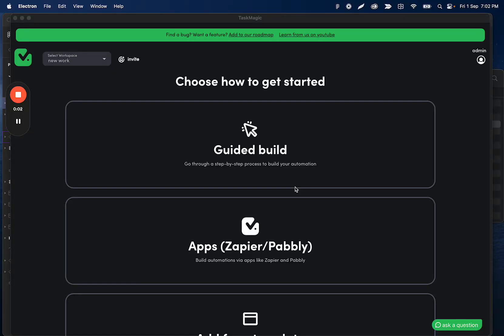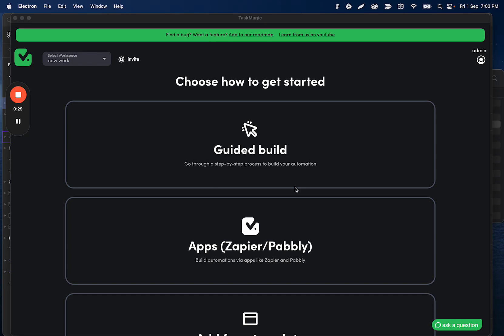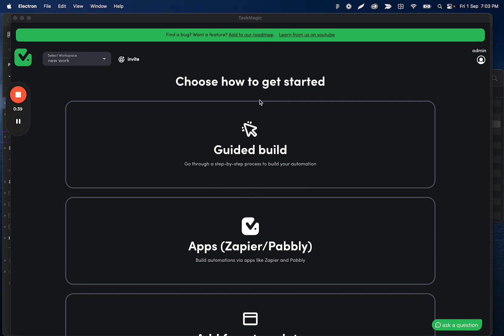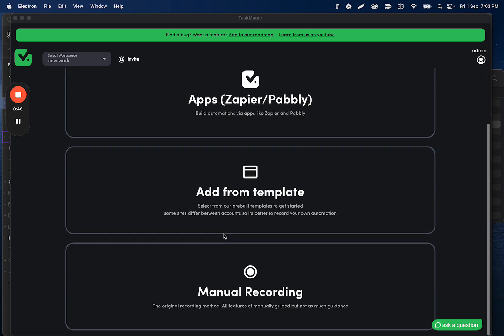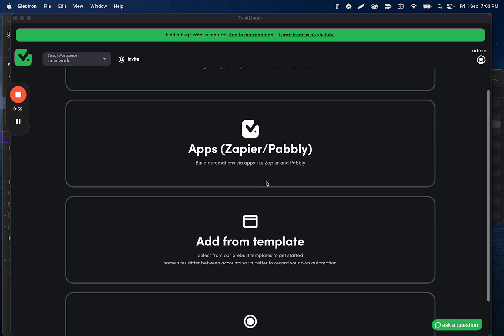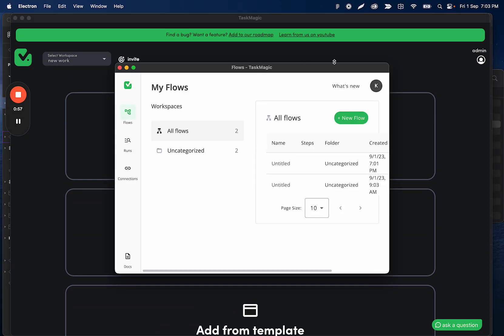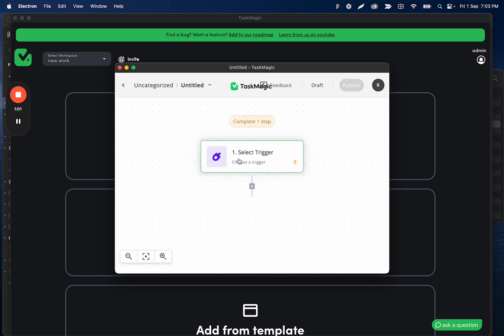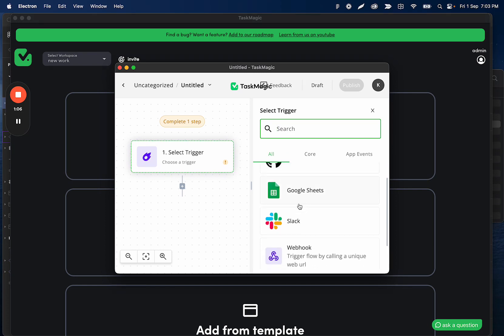Building open source ActivePieces inside of TaskMagic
In this video we preview how we are building activepieces right inside taskmagic. You don't even need an active pieces account. We used the open source platform into taskmagic so that our customer can create automations using APIs as well as browser actions.